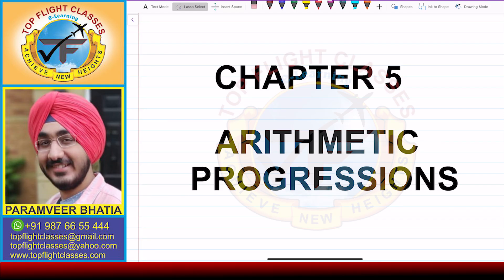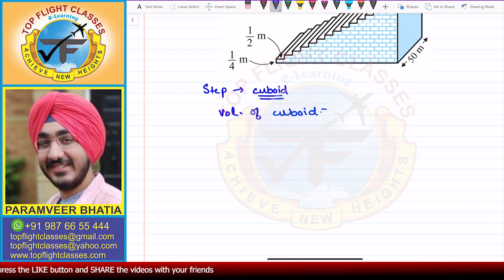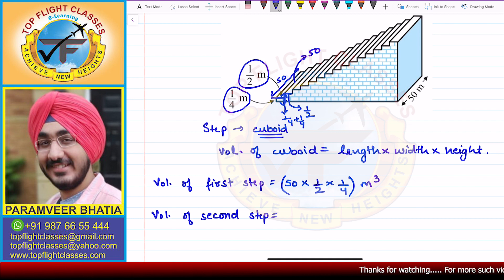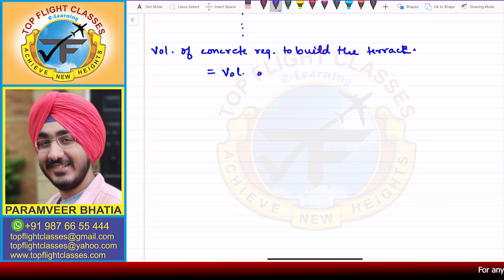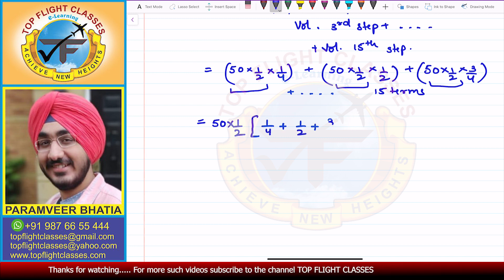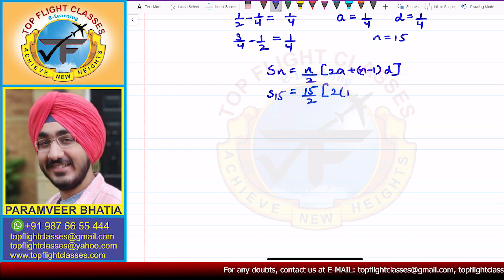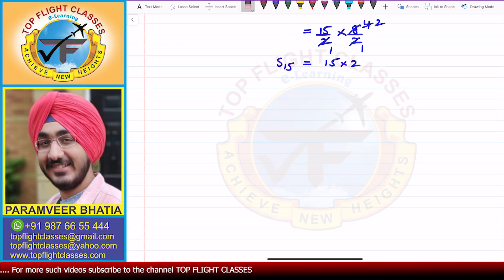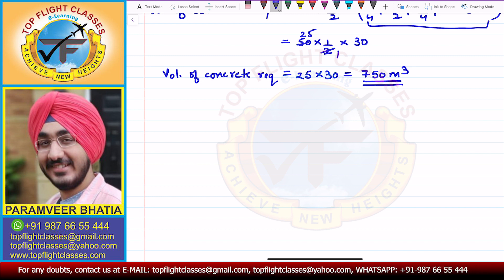Arithmetic Progressions OPTIONAL EXERCISE | Exercise 5.4 Question-5 | Maths Class-10 | Vol.58/58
This video contains the solution of Question-5 of exercise 5.4 (optional exercise) of Arithmetic Progressions Maths Class 10 i.e

A small terrace at a football ground comprises of 15 steps each of which is 50 m long and built of solid concrete.
Each step has a rise of 1/4 m and a tread of 1/2 m. Calculate the total volume of concrete required to build the terrace.